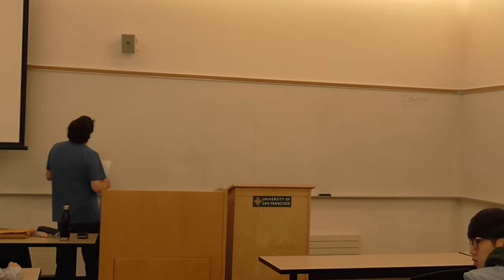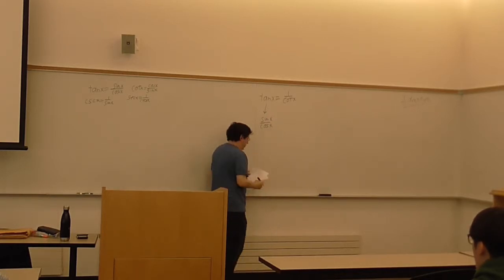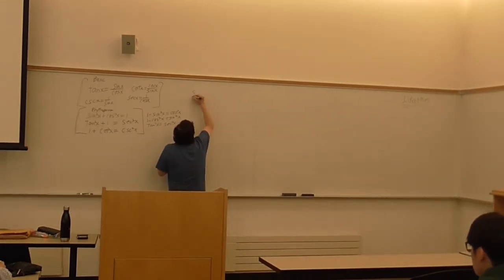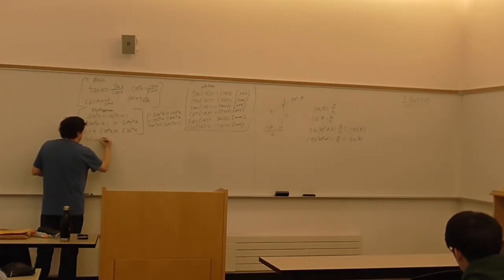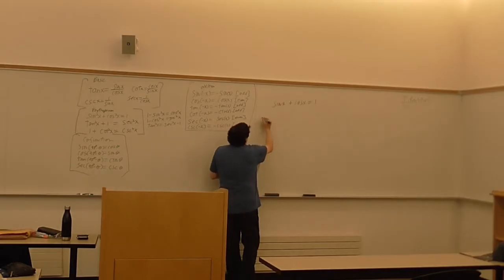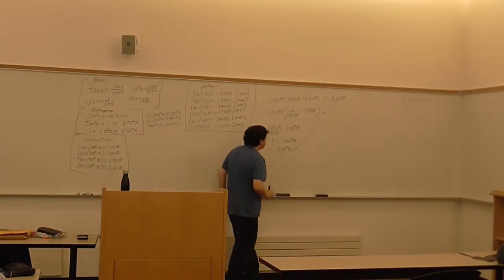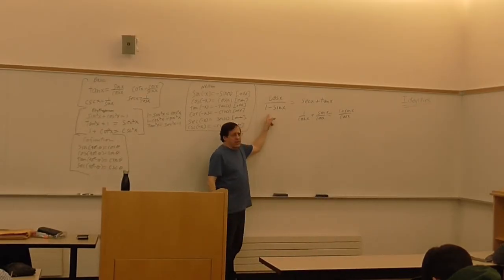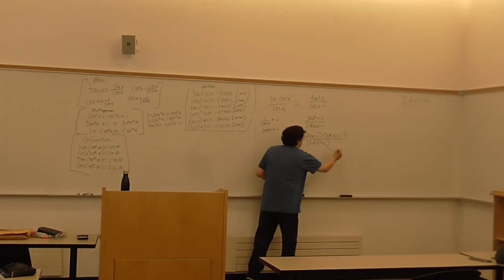1117b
USF Math 108 11/17/2017 11:45